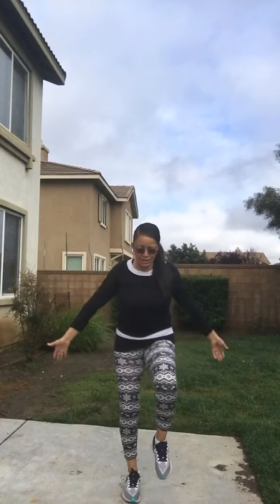10 Minutes Exercise For Home - Day 18